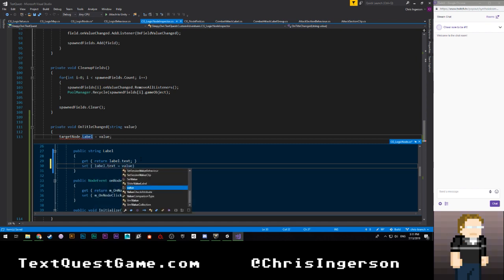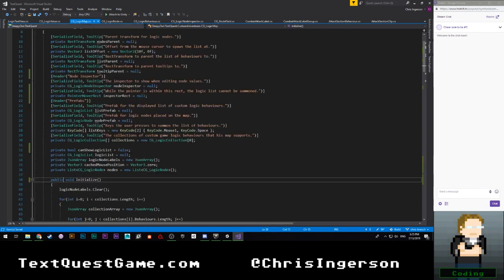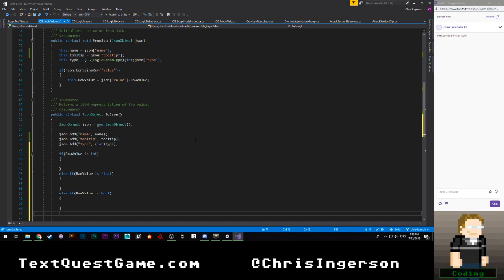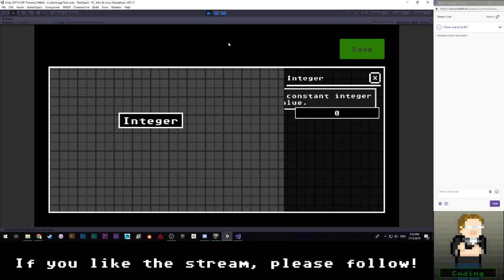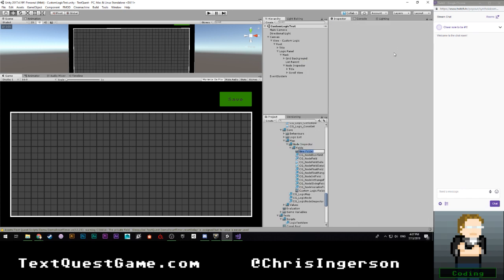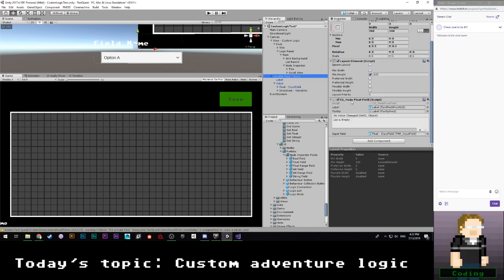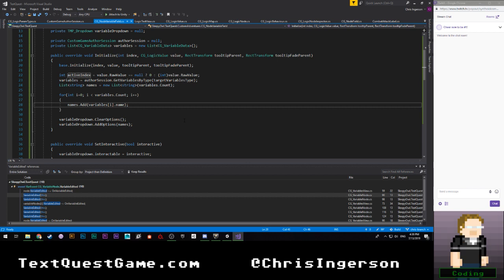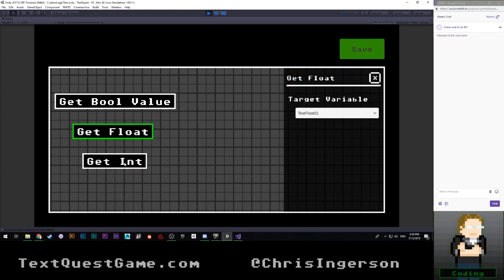Text Quest Devstream - 07/13/2019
Made some nice progress on custom adventure logic maps. This includes:
Renaming nodes (probably should add a character limit)
Referencing custom variables you have set up.
Nodes show a highlight while being inspected.
Field names now support tooltips by hovering the mouse over the label.